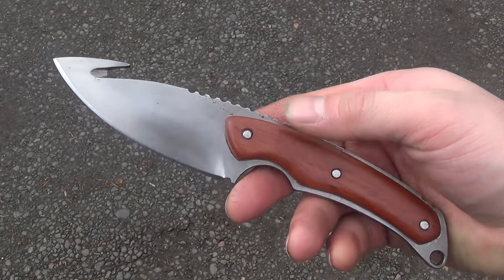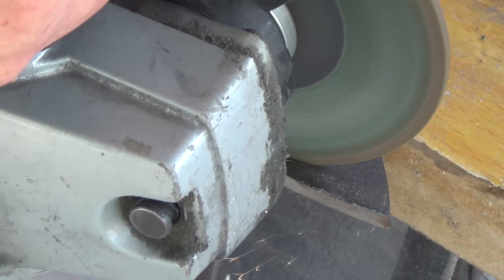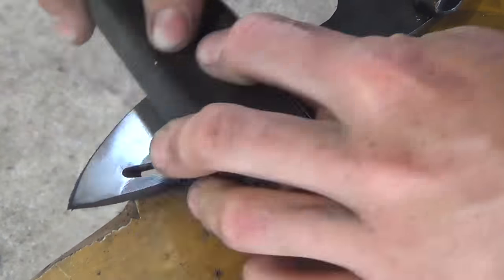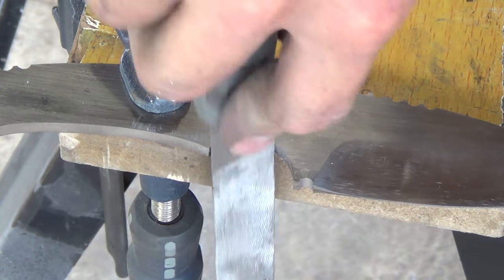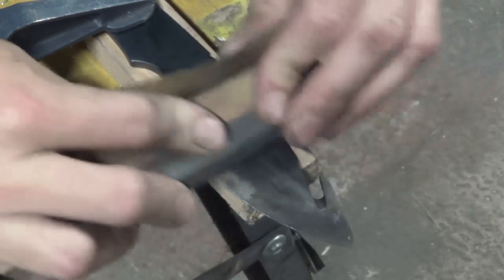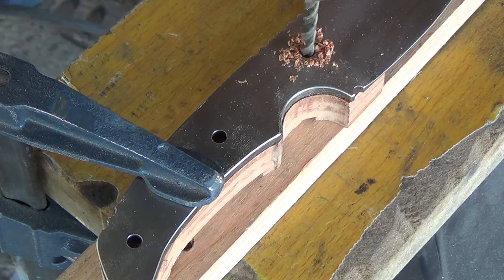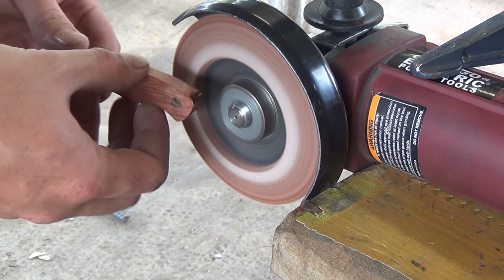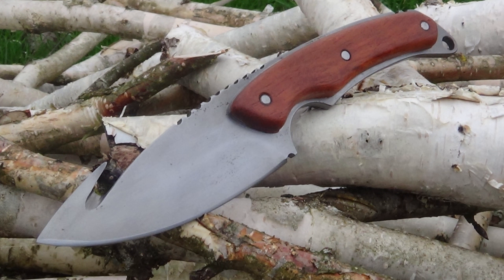Making a CS Go Inspired Gut Knife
Hey everyone! It's been a while, but here is the finished CS:GO inspired Gut Knife. I used 1095 spring steel for the blade and tried to keep with inexpensive power tools.